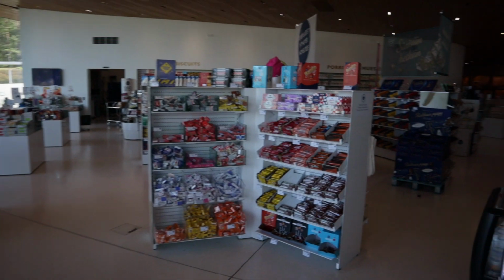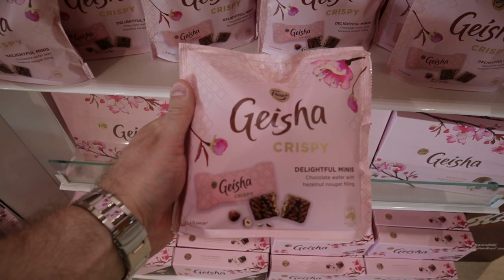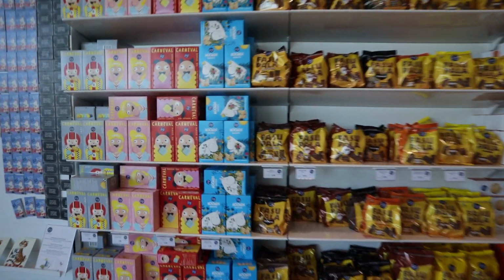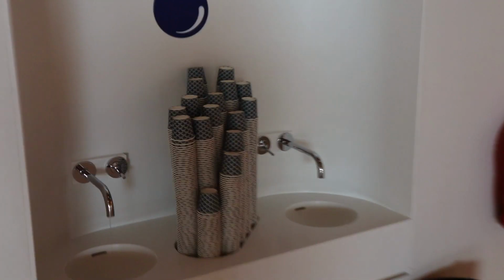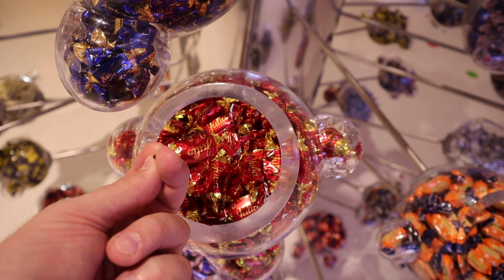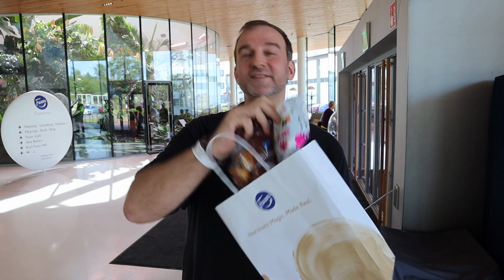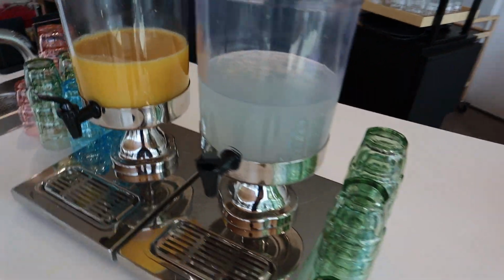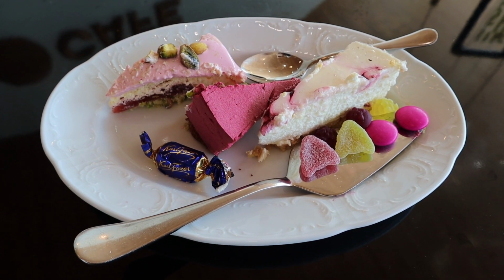Went To Chocolate Heaven And Back | Fazer Experience Visitor Center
Today we are visiting the Fazer Experience Visitor Center and Café. It is a must place to visit in Finland if you are a chocoholic like me and want to experience the art of making chocolate and candies. I bet your sweet tooth is aching after this video. ;)